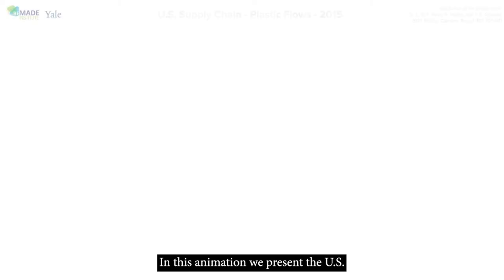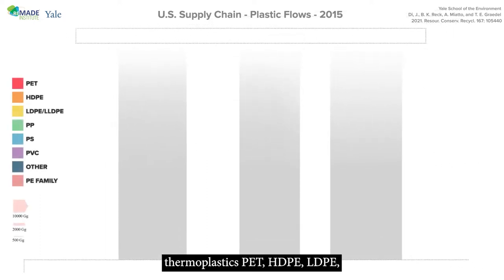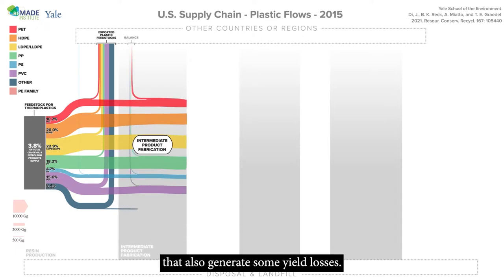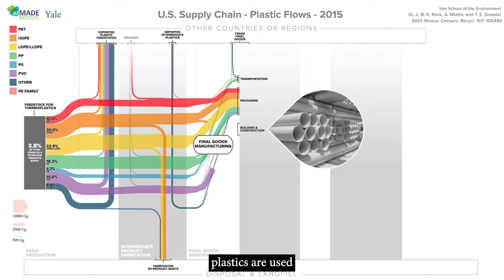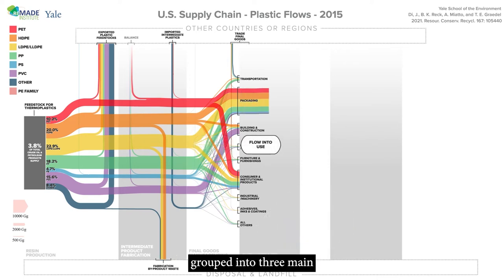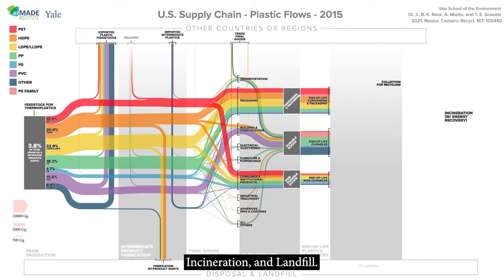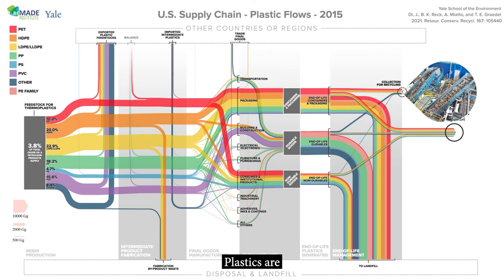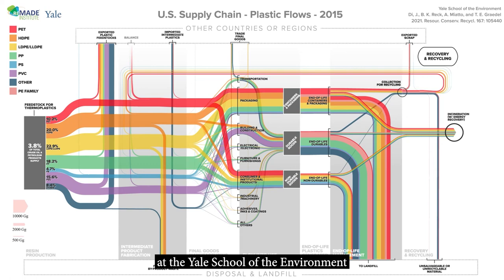U.S. Supply Chain - Plastic Flows - 2015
Acknowledgment: This material is based upon work supported by the U.S. Department of Energy’s Office of Energy Efficiency and Renewable Energy (EERE) under the Advanced Manufacturing Office Award Number DE-EE0007897.
Neither the United States Government nor any agency thereof, nor any of their employees, makes any warranty, express or implied, or assumes any legal liability or responsibility for the accuracy, completeness, or usefulness of any information, apparatus, product, or process disclosed, or represents that its use would not infringe privately owned rights.  Reference herein to any specific commercial product, process, or service by trade name, trademark, manufacturer, or otherwise does not necessarily constitute or imply its endorsement, recommendation, or favoring by the United States Government or any agency thereof.  The views and opinions of authors expressed herein do not necessarily state or reflect those of the United States Government or any agency thereof.